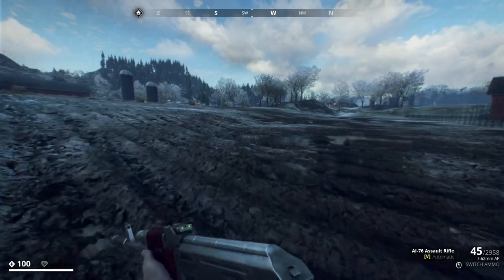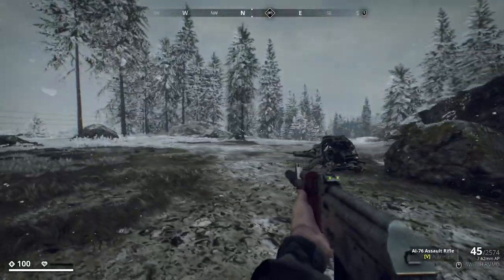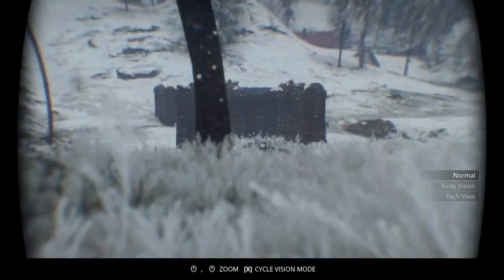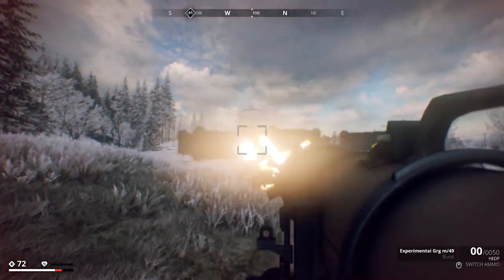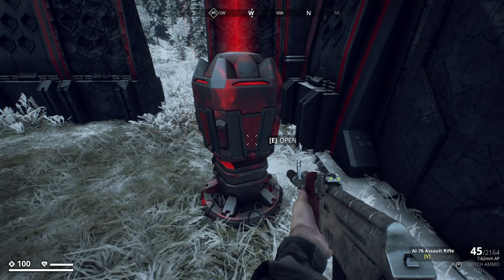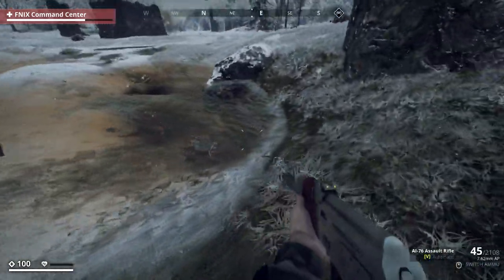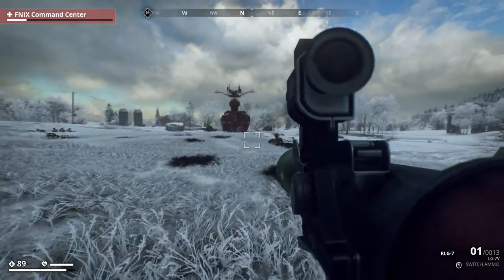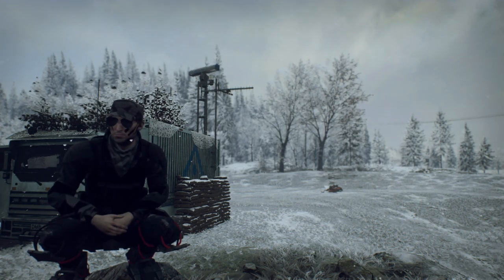How To Spawn A FNIX BASE!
Burgerplayers youtube channel, please go check out a highly underrated GZ content creator!